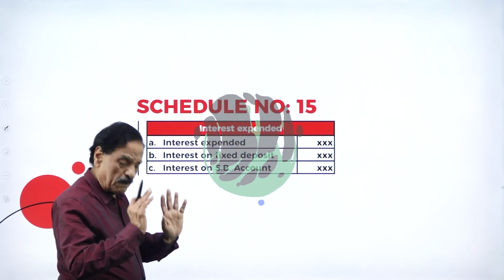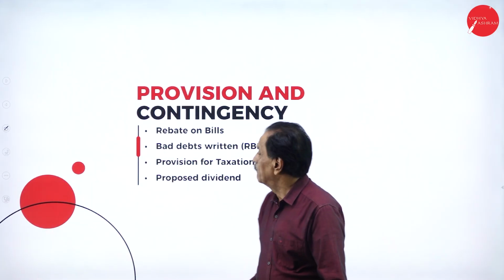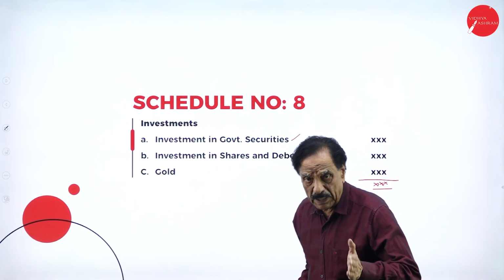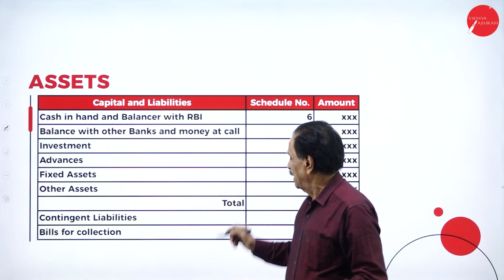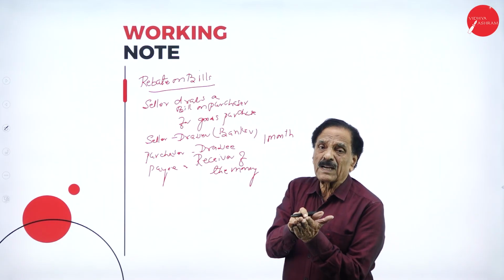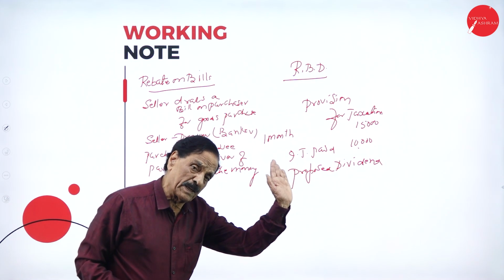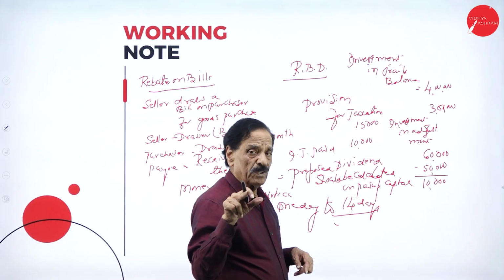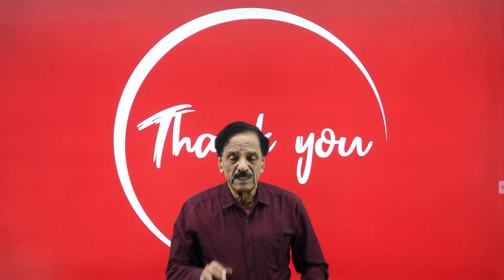DAY 10 | ACA | IV SEM | B.Com | ACCOUNTING FOR BANKING COMPANIES | L1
Course :  B.Com
Semester : IV SEM
Subject : ADVANCED CORPORATE ACCOUNTING
Chapter Name : ACCOUNTING FOR BANKING COMPANIES
Lecture : 1